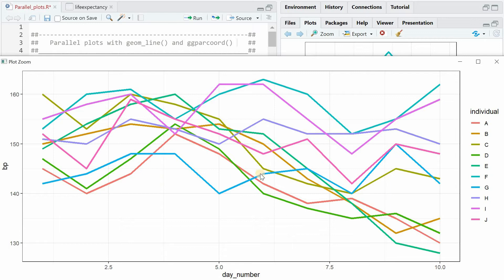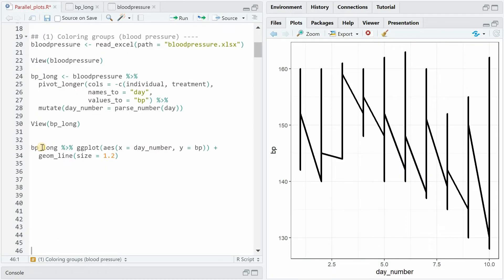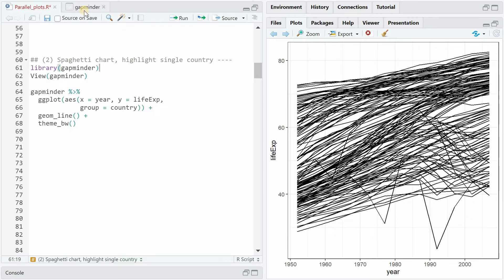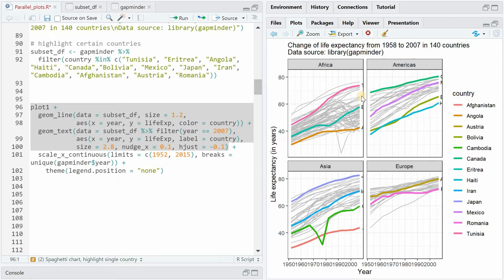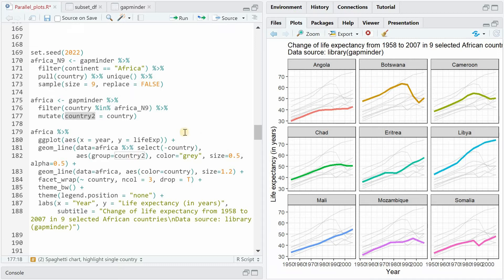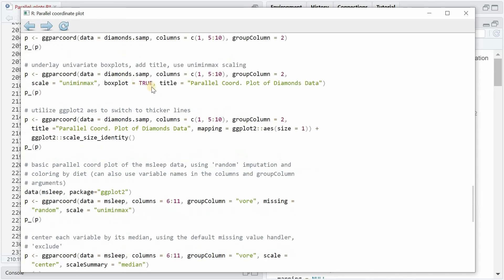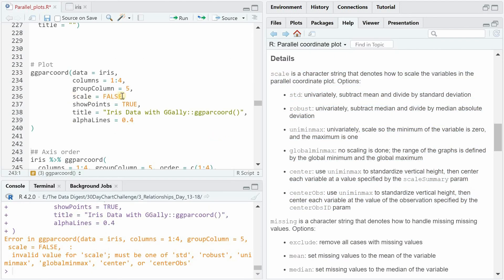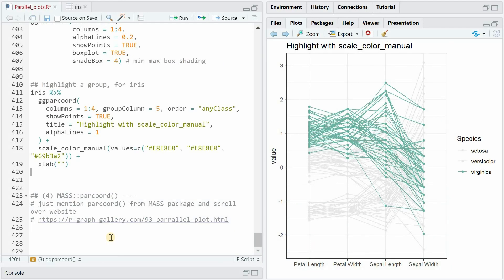How to Create Parallel Plots in R with geom_line() and ggparcoord()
In this tutorial I will show you how to draw multiple lines in R with the geom_line() function and the ggparcoord() function.

You can use these to highlight a group of lines for certain categories or highlight an individual response.
Sometimes these chart types are also called Spaghetti plots.
I will also go through the function arguments from the ggparcoord function that is provided by the GGally package.

⏱ Time Stamps ⌚

0:00 - Intro and video overview
0:32 - color multiple lines based on a category
4:00 - highlight individual countries of the gapminder dataset
7:35 - facet_wrap() to highlight 1 out of 9 African countries
9:03 - GGally::ggparcoord function arguments